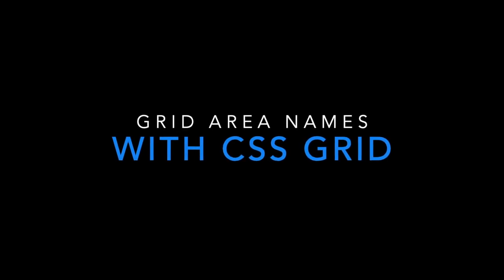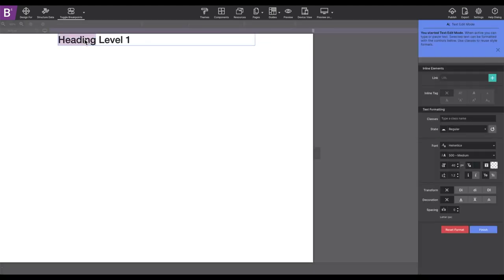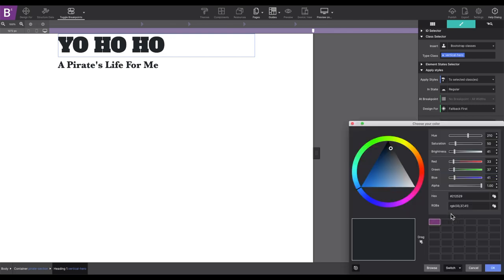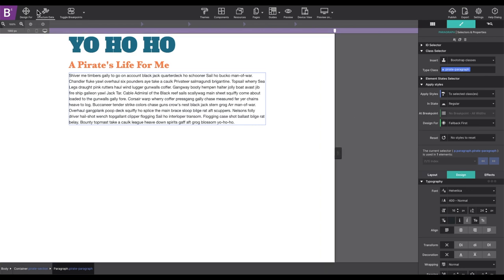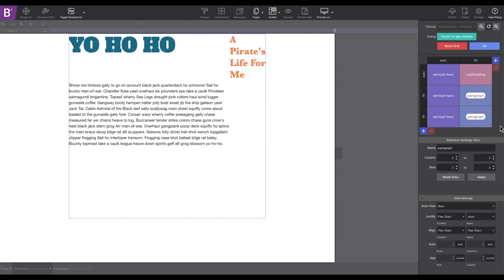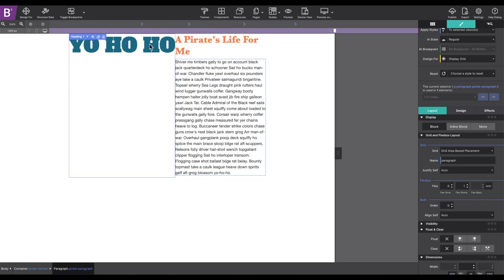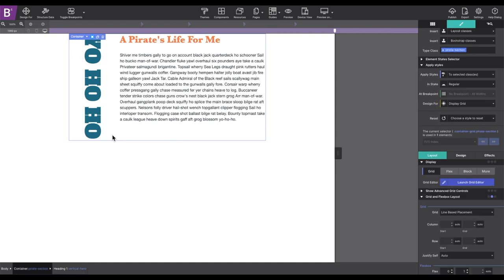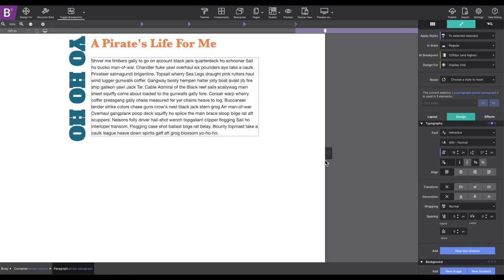CSS Grid Area Name Placement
Learn the basics of using Grid Area Names when positioning content using CSS Grid. This video also demonstrates how to use the Direction & Writing Mode controls within Site Designer.

Learn more about the visual CSS Grid workflow within Site Designer